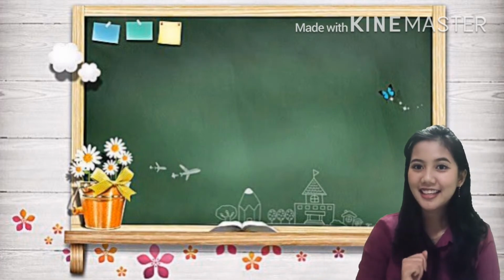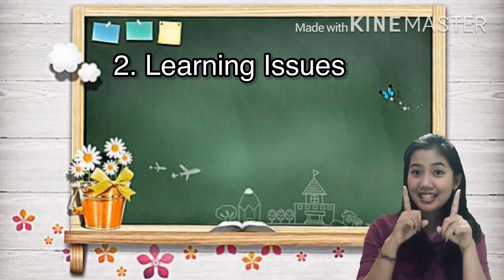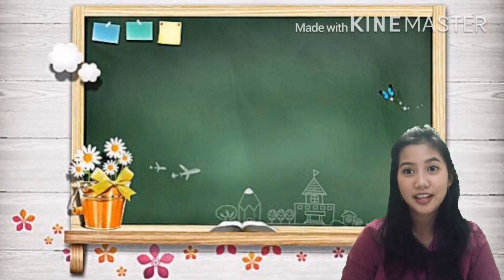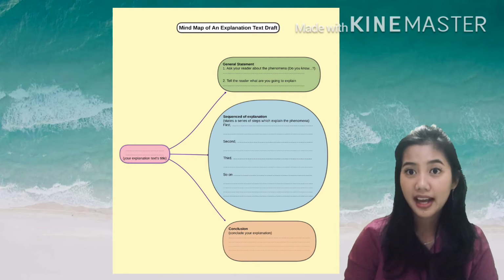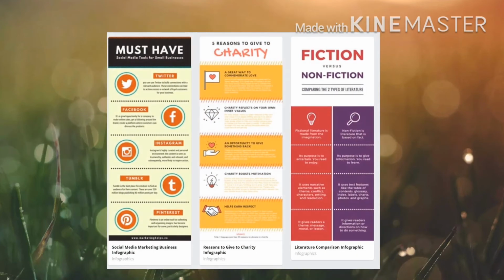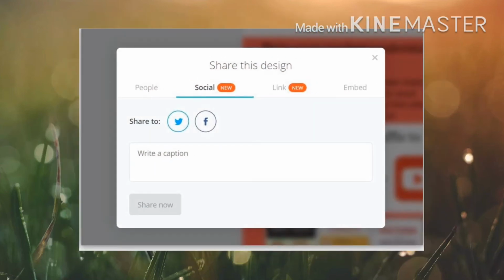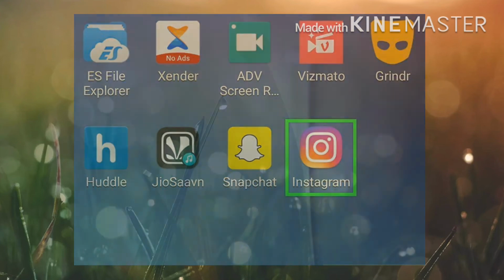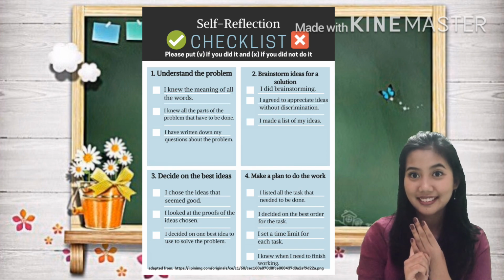CREATING AN EXPLANATION TEXT BY APPLYING PROBLEM BASED LEARNING METHOD: Writing Skill (8th Grade)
Made Sri Diarsini